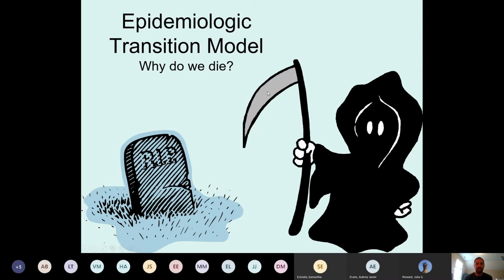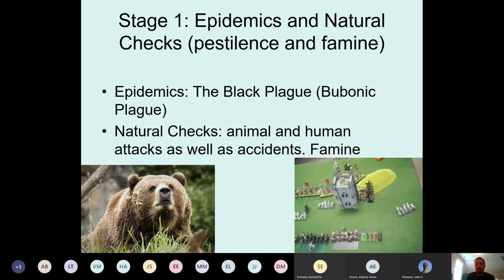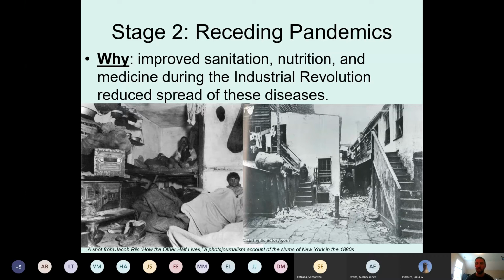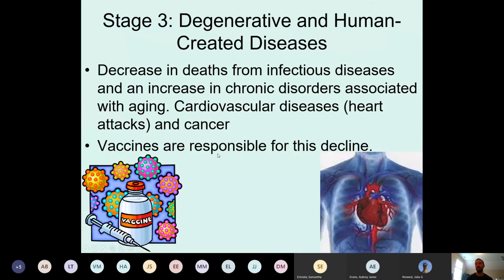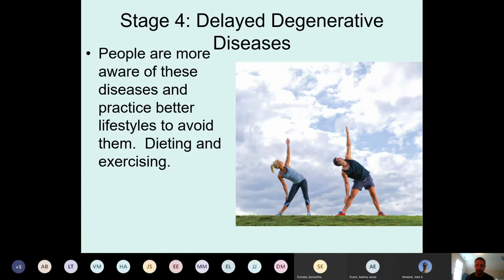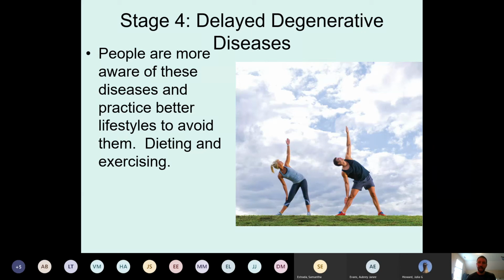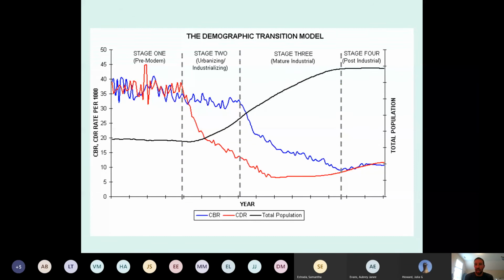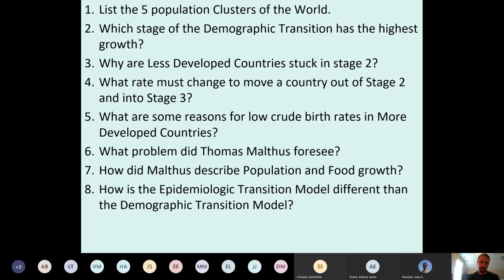Epediomologic Transition Model